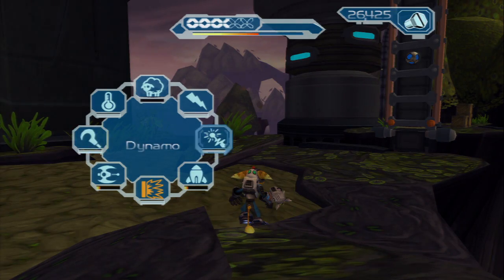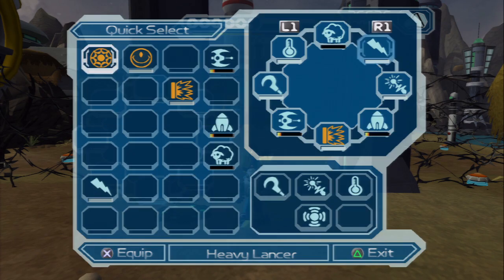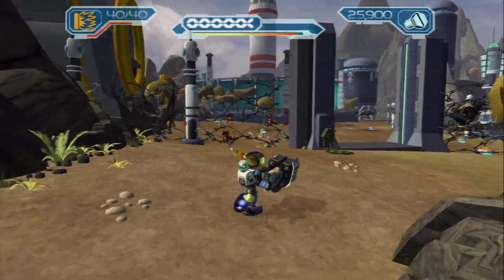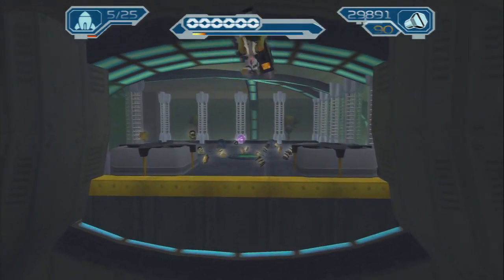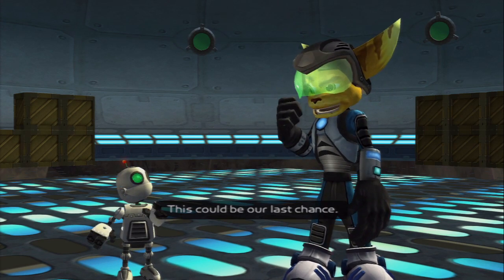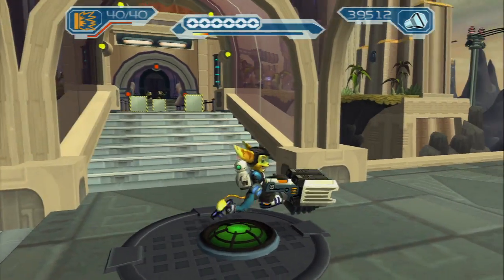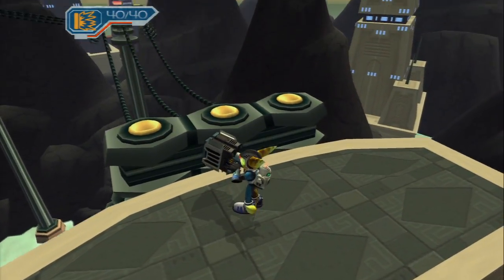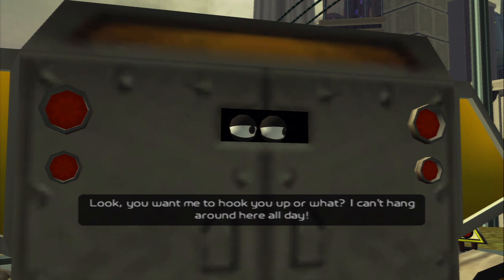Let's Play Ratchet and Clank 2 Part 14: Grind Railin' !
In this episode we explore the weapons facility and have minor difficulties with grind rails.